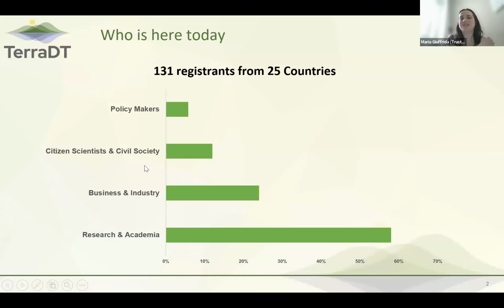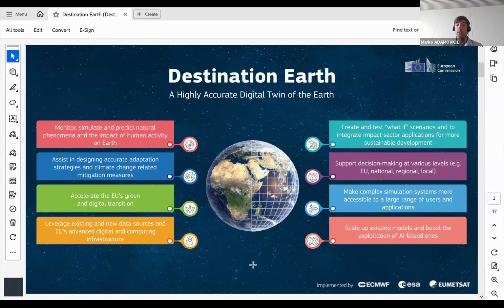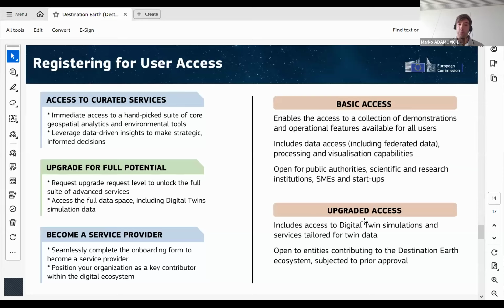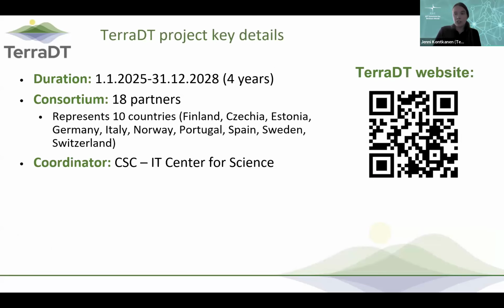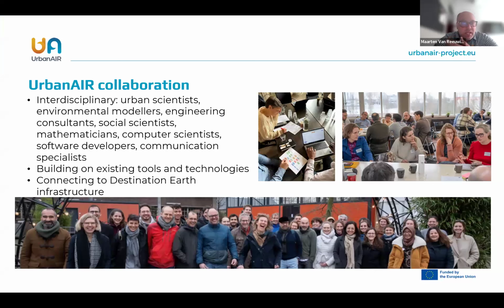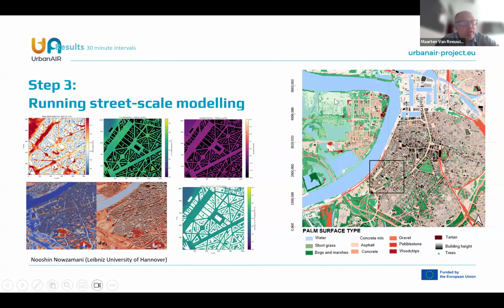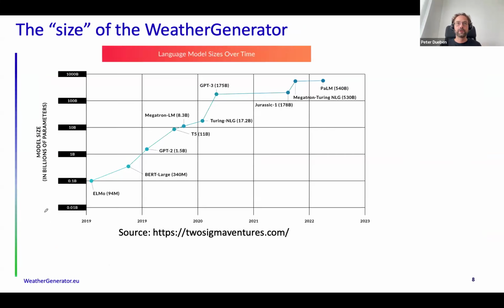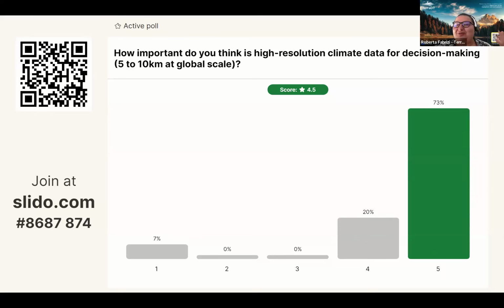Expanding Destination Earth: New Digital Twins for Climate, Urban and Weather Applications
Destination Earth (DestinE) is Europe’s flagship initiative to build an interactive, high-precision digital model of the Earth. Under the Horizon Europe call HORIZON-INFRA-2024-TECH-01-03: New Digital Twins for Destination Earth, three projects—TerraDT, UrbanAIR, and Weather Generator—have been launched in January 2025 to address key gaps in the current DestinE system.

This webinar aimed at showcasing how each project focuses on a distinct but complementary aspect of Earth system representation: the cryosphere and land surface (TerraDT), urban heat and air quality (UrbanAIR), and probabilistic weather and climate scenarios (WeatherGenerator).

Bluesky: @terradt.bsky.social